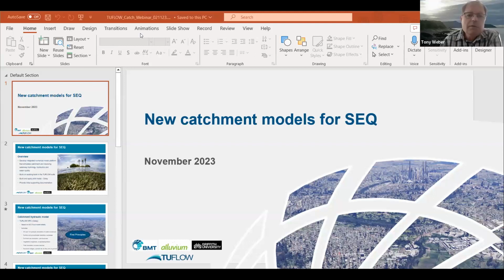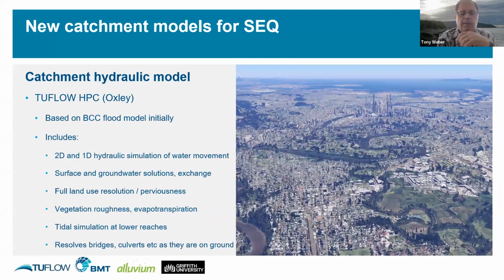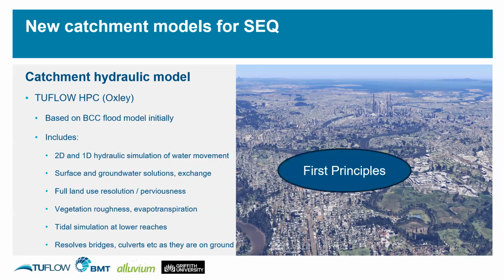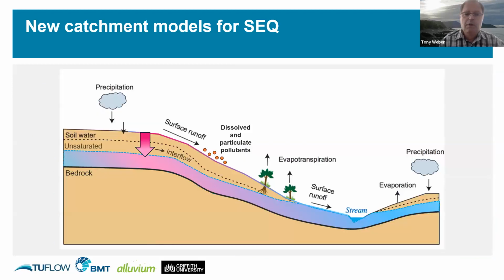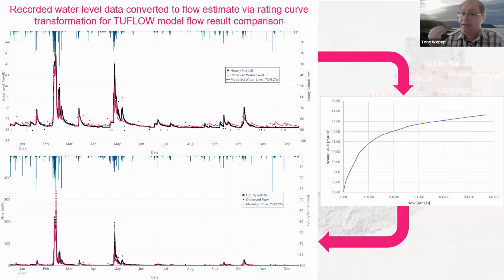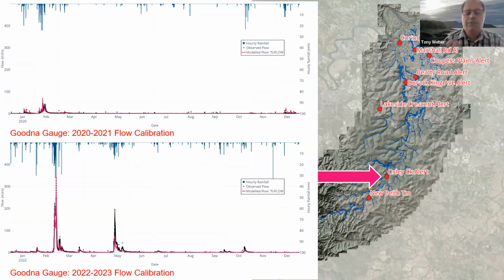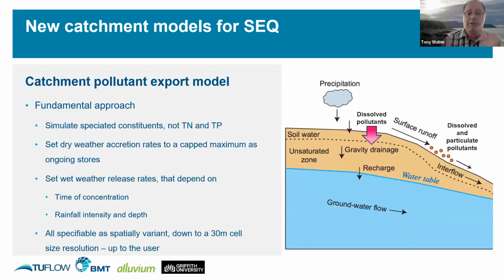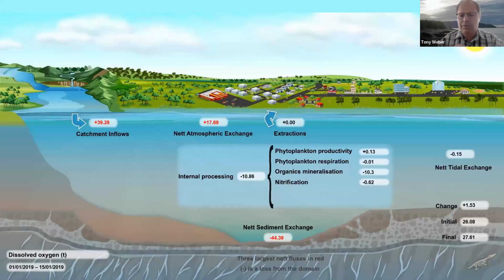RDI Big Ideas Webinar: A new modelling approach for SEQ waterways, Tony Weber